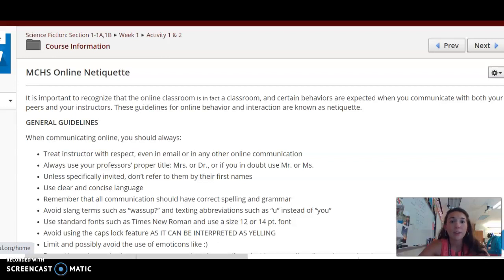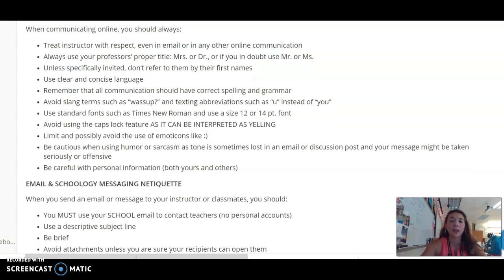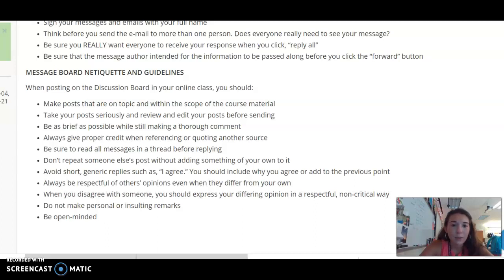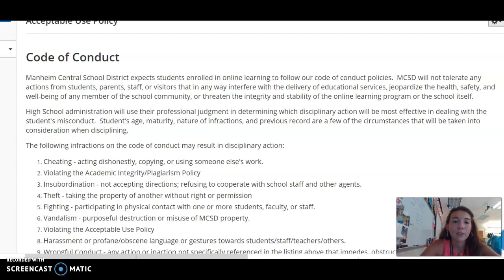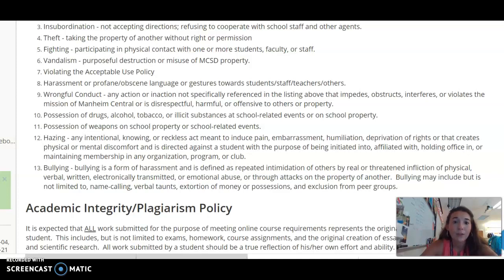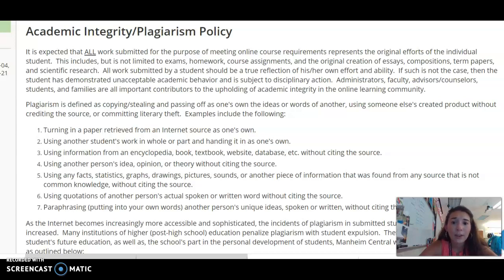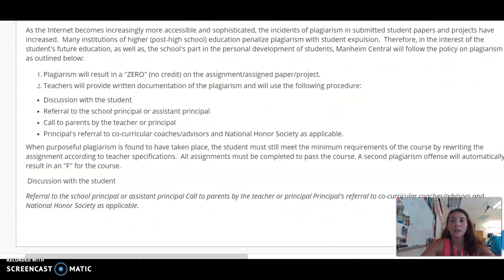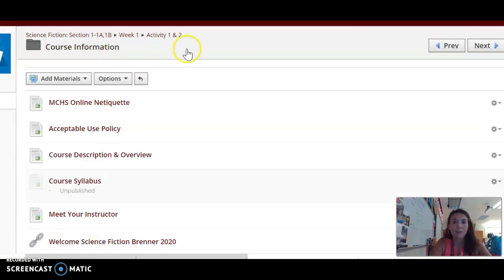Netiquette and Online Policy Video